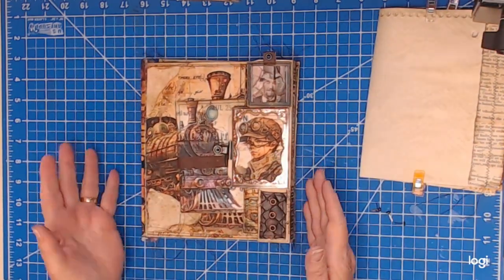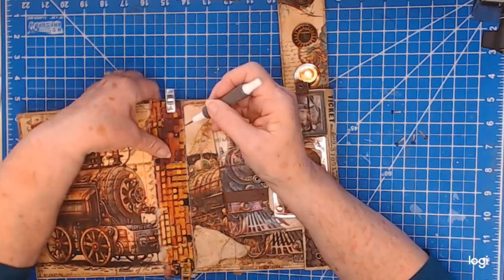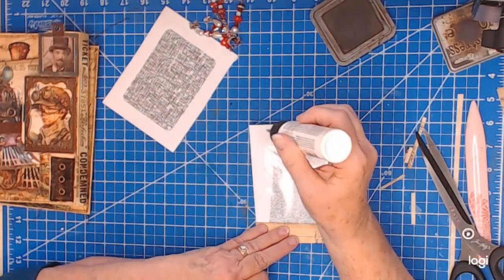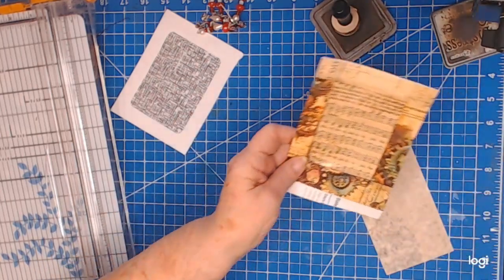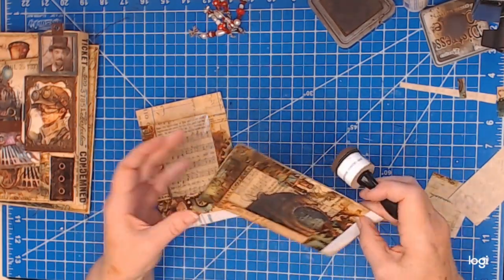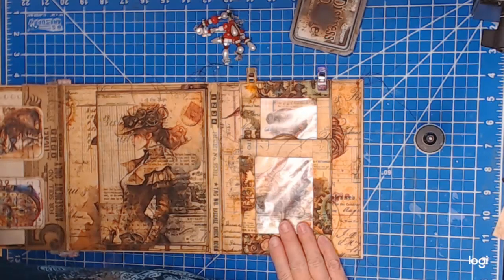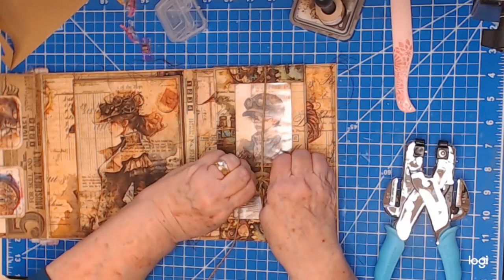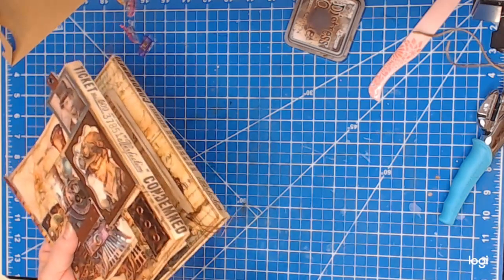Let's Create a junk envelope flip to go into our Steampunk Lap Book and add our Signature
Join me as we add in our signature using a brad binding method and we create a junk mail envelope flip.

Parchment Paper:

Tim Holtz Eccentric stamp set: